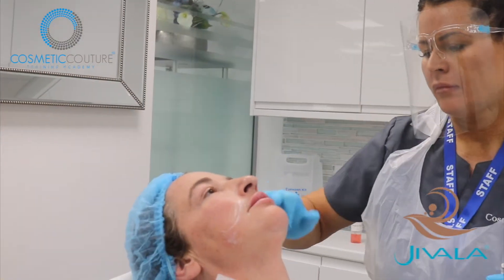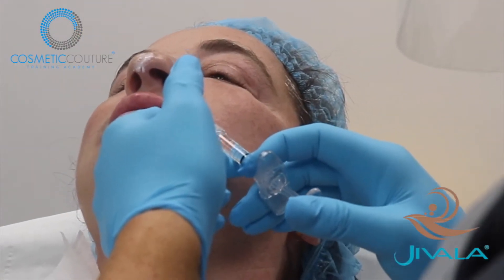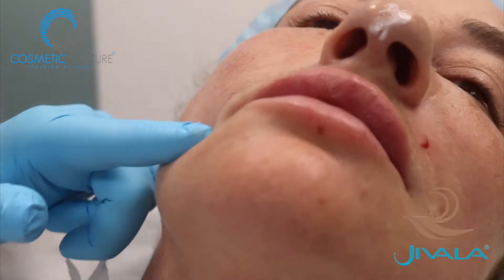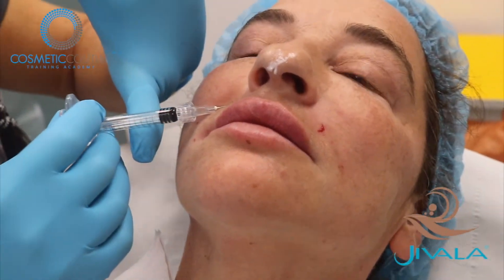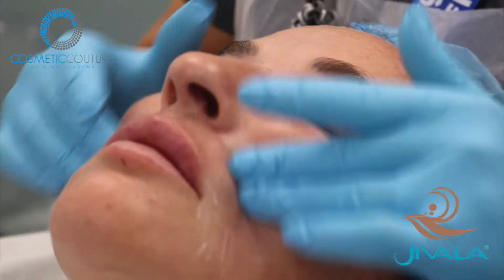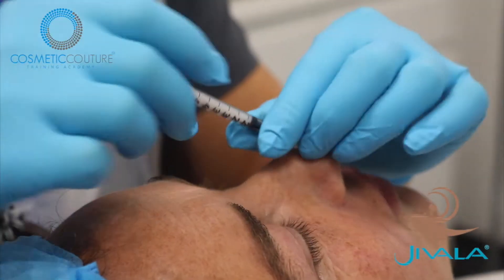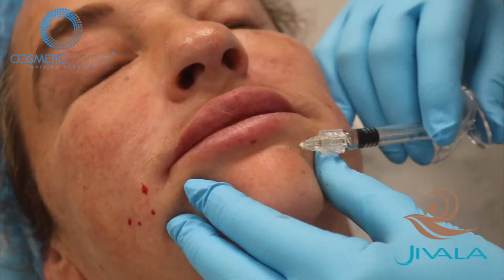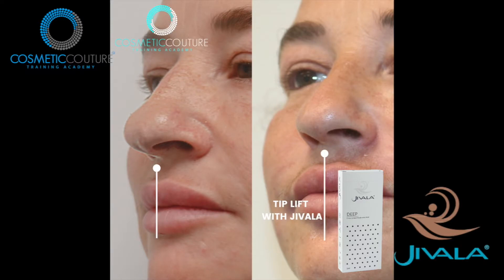NASO FOLDS, PERIORALS, NOSE TIP LIFT WITH JIVALA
NOSE TIP LIFT WITH JIVALA
Client Marie Jivala Review: “The treatment was pain free and feels soft and smooth! There was no bruising as well!
Jivala is very different to the products I have had previously I would definitely prefer to use this one in future treatments!”
Introducing JIVALA®️ - a new brand of HA dermal filler now available at Cosmetic Couture!

JIVALA®️ is a professional German company focusing on the development of medical and cosmetic products and all products are CE approved.

JIVALA®️ fillers are safe and natural, of high purity and of non-animal origin. The product is fast and effective with visible and lasting results for up to 12 months after the first treatment.

Available in 3 product ranges with lidocaine, JIVALA®️ is a great filler for tear troughs, fine lines & wrinkles, nasolabial folds, lips, rhinoplasty as well as contouring of the cheek, jaw and chin.

Book your filler treatment now with Cosmetic Couture & JIVALA®️